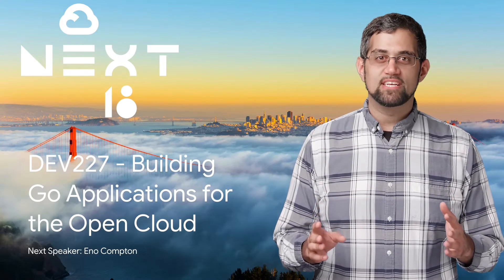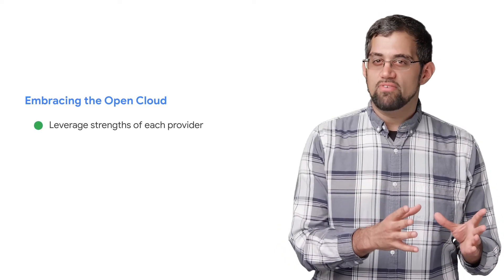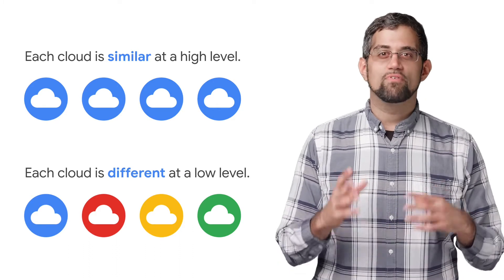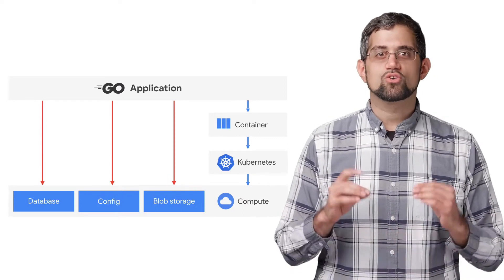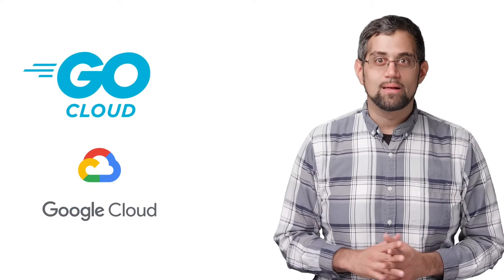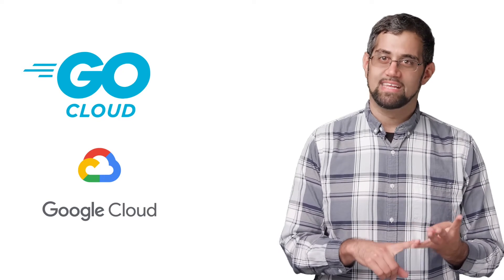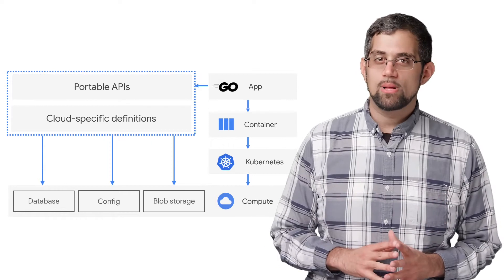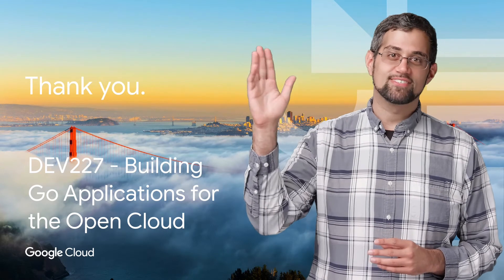Building Go Applications for the Open Cloud (Next Rewind '18)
This session highlights a newly released project from the Go team that supports developing applications for the open cloud. The project provides generic interfaces across cloud providers for logging, configuration management, database access, blob storage and more. This session will introduce the project and demonstrate how it helps Go developers build applications for the open cloud.

Original talk by Eno Compton
Rewind by Mark Mirchandani